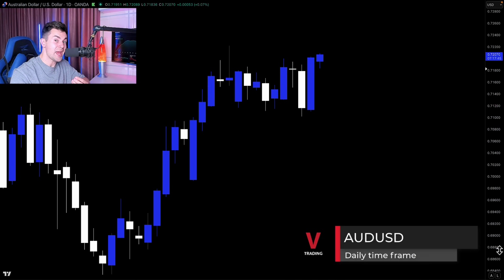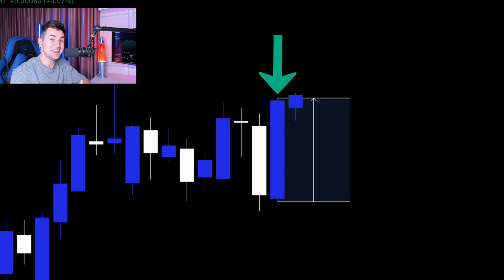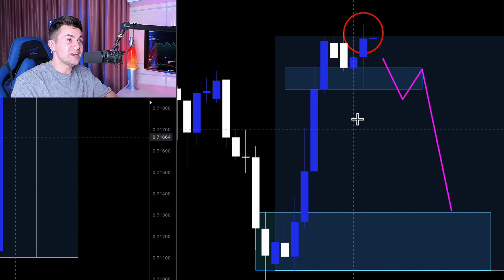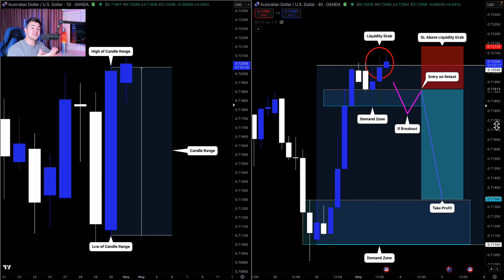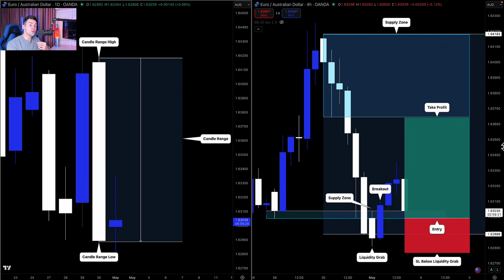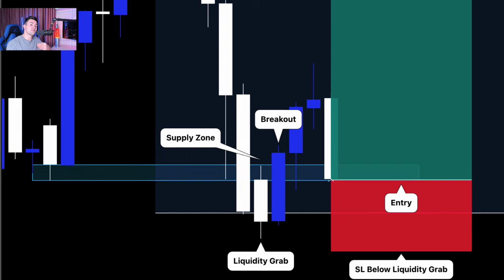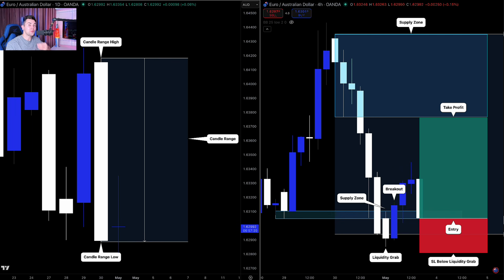Trading Candle Range Theory with Multiple Time Frame Analysis Explained (CRT Forex)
The most efficient way to trade Candle Range Theory is to combine that with Top-Down Analysis.
Learn how to use multiple time frame analysis in CRT trading Forex.
Discover the best time frames to trade, a profitable entry strategy, and the best confirmation signal.
Study real examples of Candle Range Theory trading on different currency pairs.
Get a step-by-step guide and model for spotting a valid setup.
Examine an easy strategy for safe stop loss and take profit placement.
Empower your SMC ICT trading with advanced tips and secrets for beginners in Forex.

00:00 - How to Trade CRT
00:16 - Ideal Bullish Candle
01:04 - Lower Time Frame Analysis & Signal
04:08 - Trading Setup Breakdown
04:18 - How to Trade Bearish Candle
05:27 - Summary